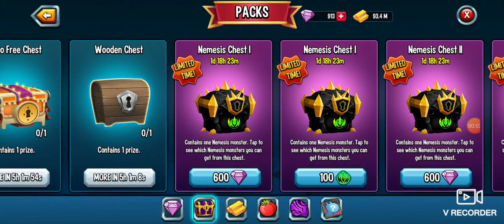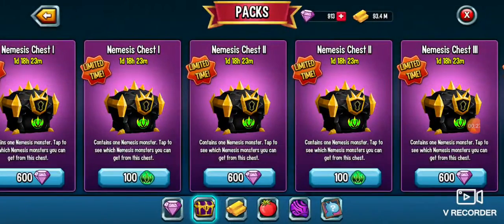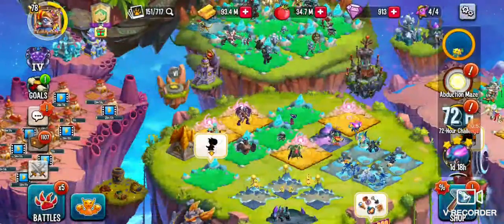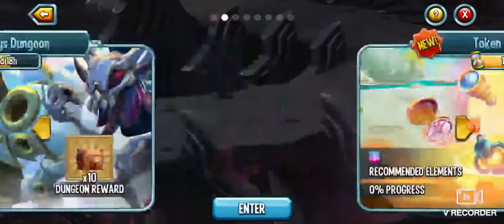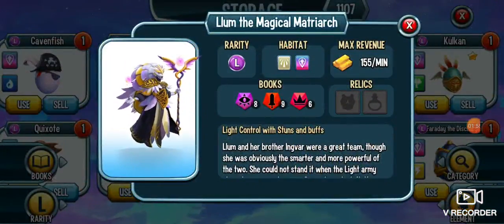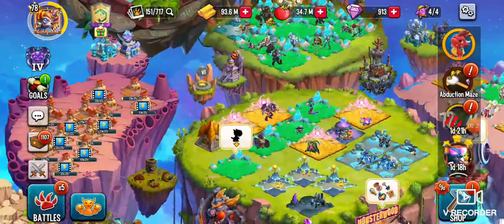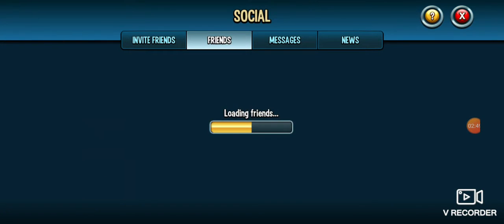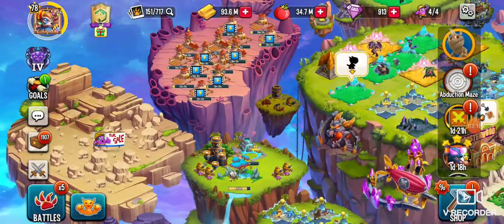Opening a Nemisis chest